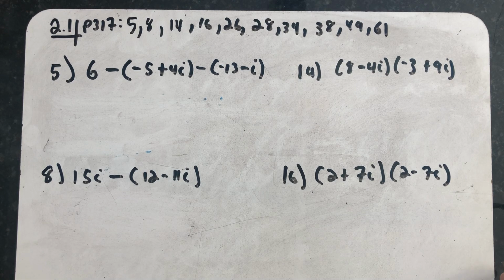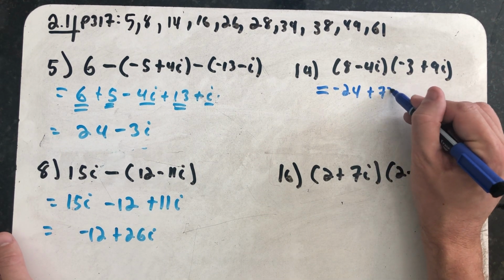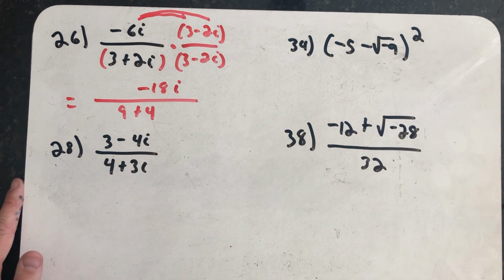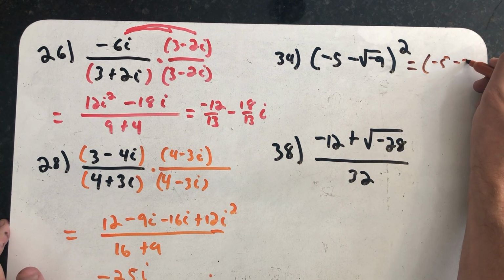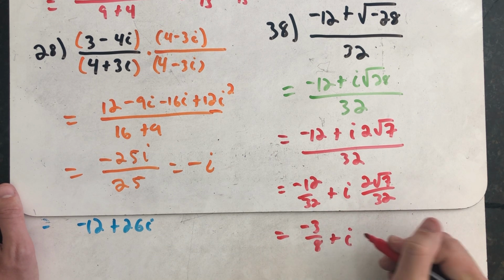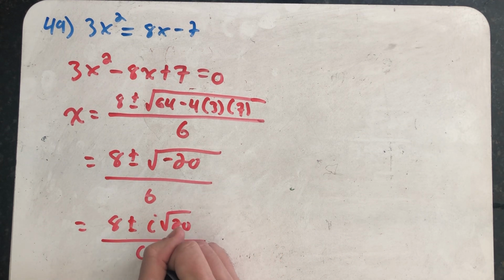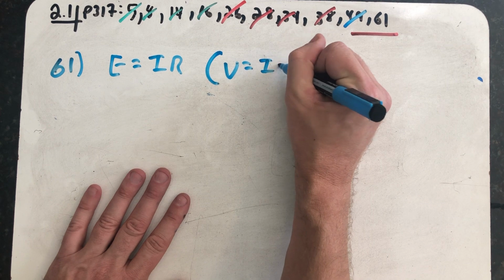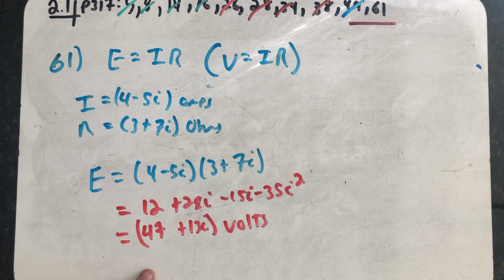Working with Complex numbers